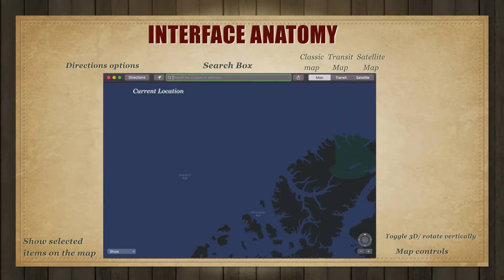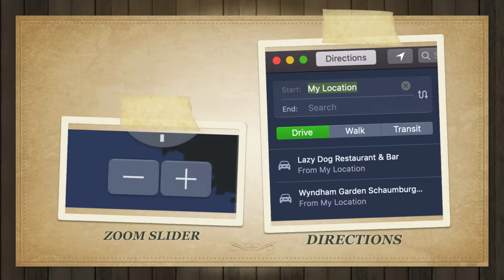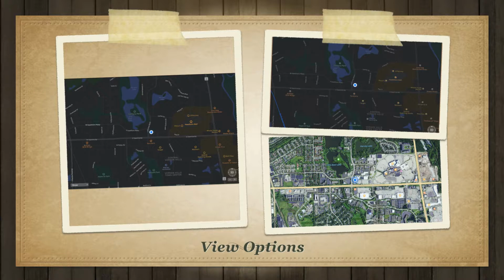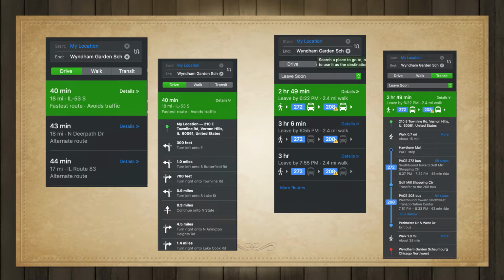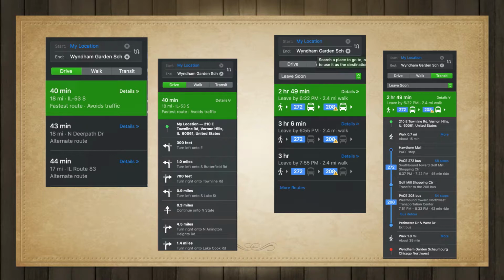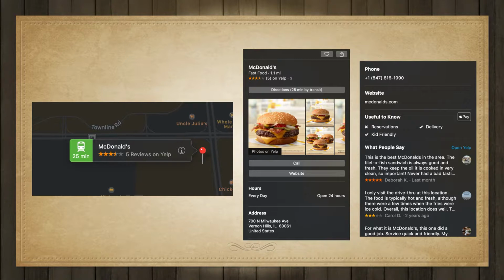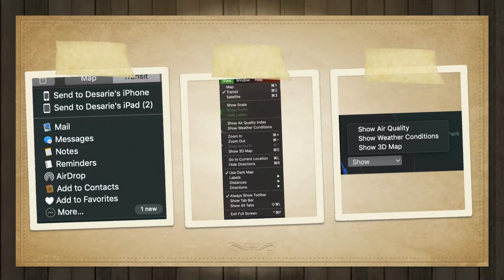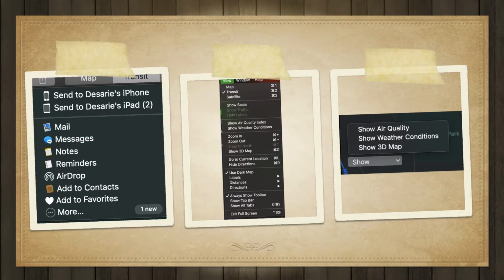Loquillano Desarie UI observation